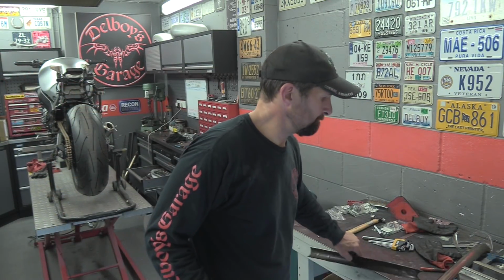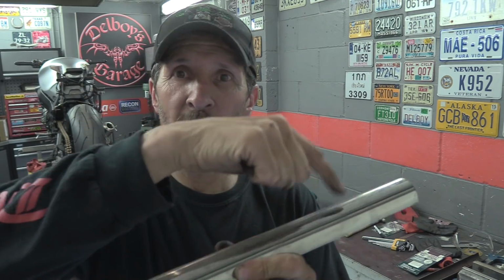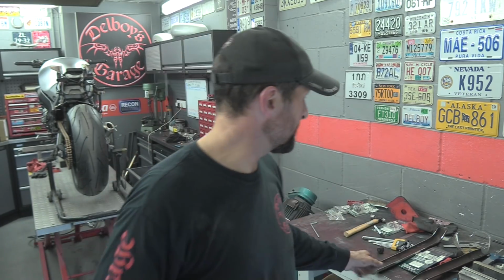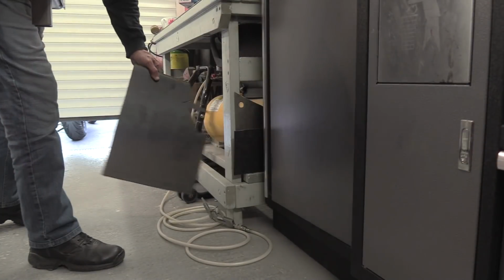Delboy's Garage, Fighter Build #139, Chain Guard Done.!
A solid steel chain guard, Fabricated from scrap, in one video.